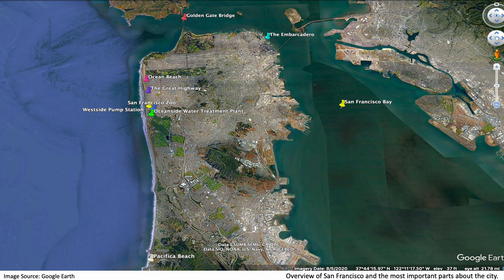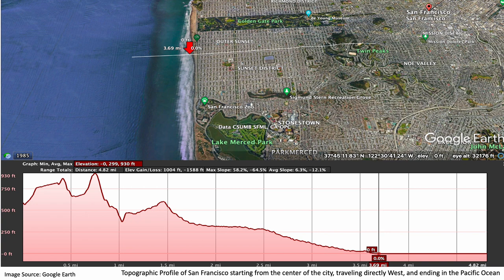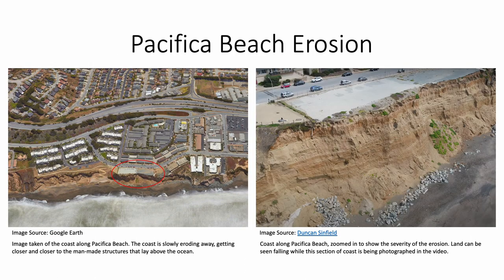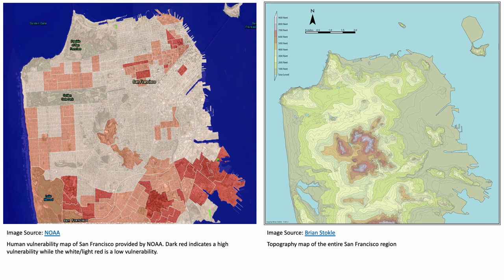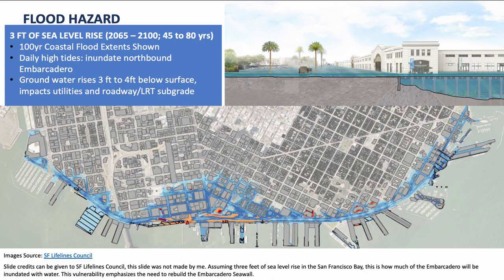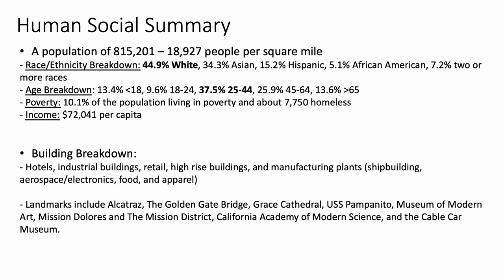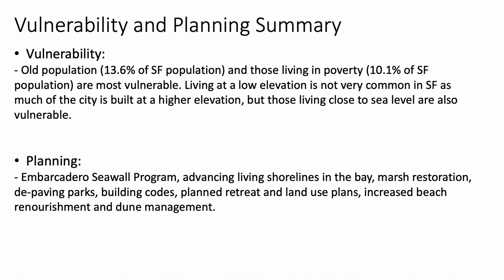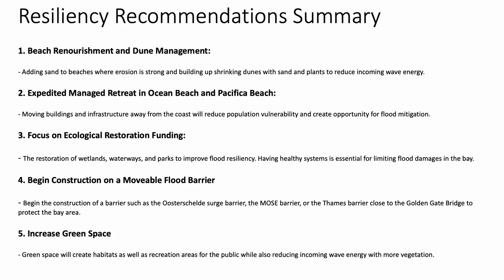Coastal City Slides: San Francisco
Penn State Earth 107N Capstone Stage 5 Coastal City Slides Example: San Francisco. By Alexander Filetti.